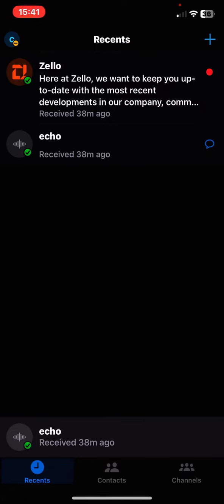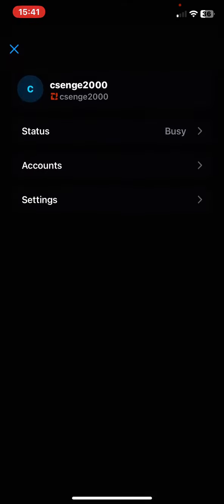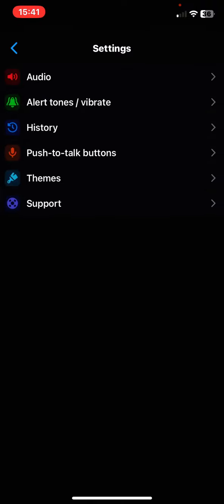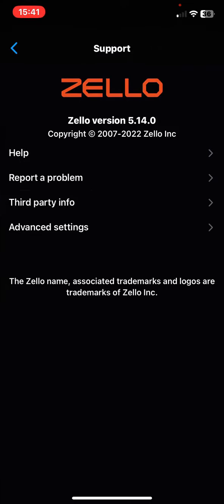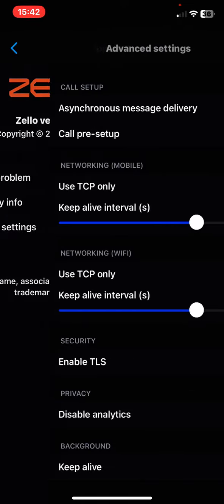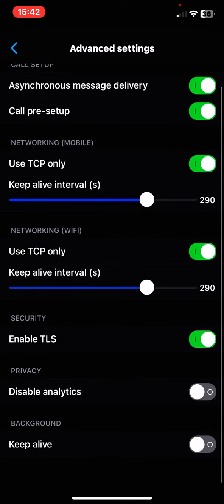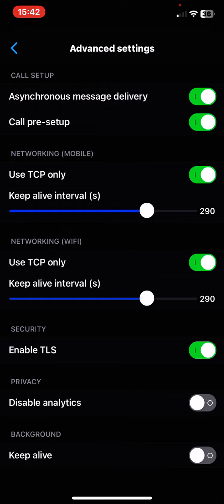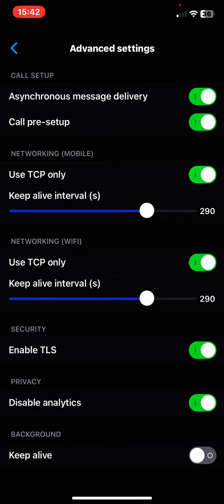How to disable the analytics function in Zello?